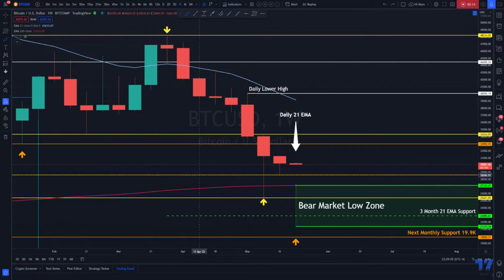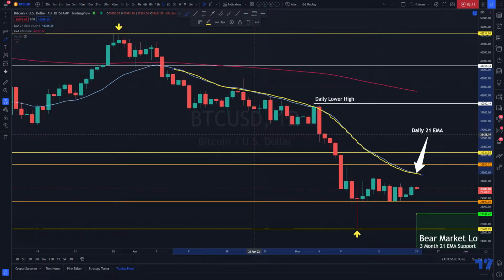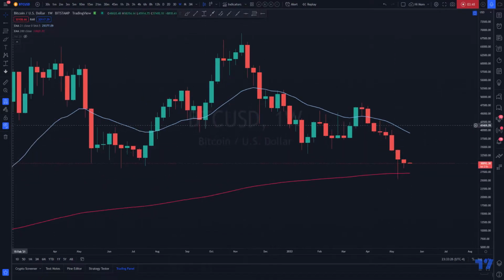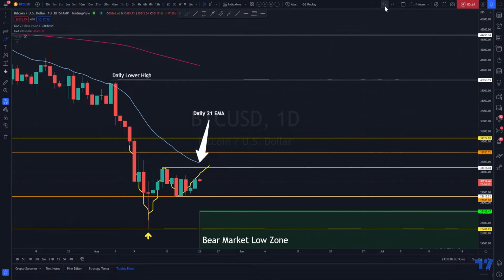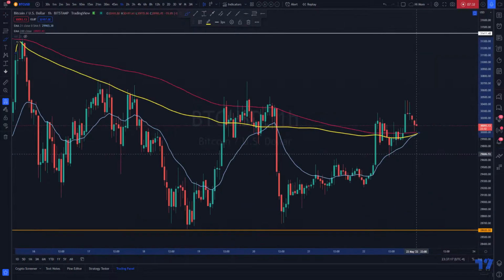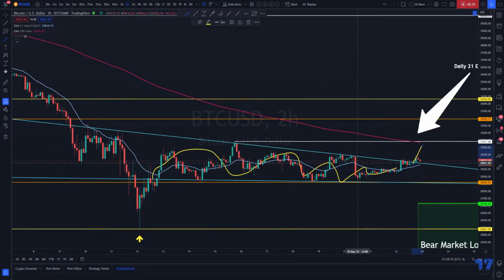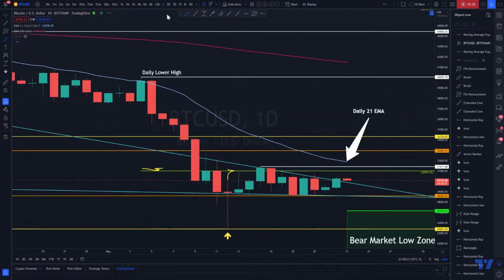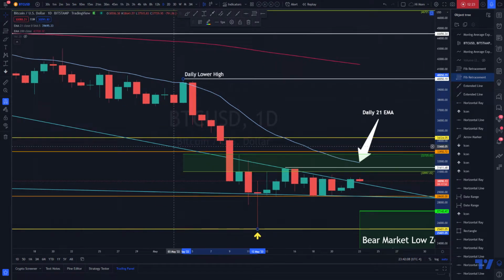Bitcoin Update | Technical Analysis | It will take time to do a relief Rally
Our educational crypto trading group is focused on learning trading through actual trade repetition. Learn enTHUZed’s quick and easy Strength Trading system using simple chart indicators to “short the Rips and long the Dips”! We cover these major trading pairs regularly: BTC , ETH, AVAX, DOT, ENS, LTC, SHIB, & SOL along with the current Bybit USDT derivatives trading pairs.

Check out our TradingView Bitcoin & Altcoin Technical Analysis videos, Stream Team TradingView LIVE trading streams, or participate in our educational Locker Room videos.

Live Stream schedule: Sunday 14:45 UTC, Monday to Saturday 13:45 UTC. Stream will last 1 hour.